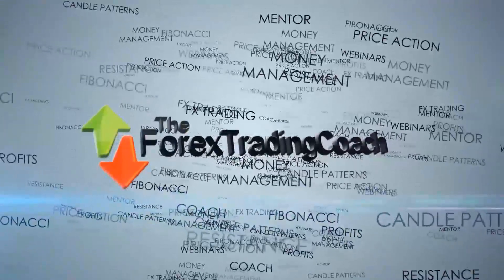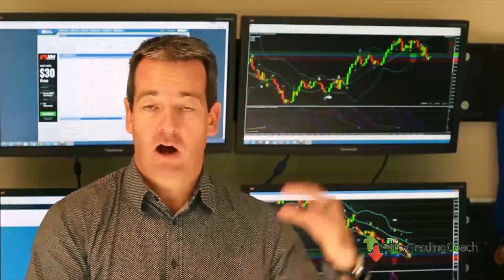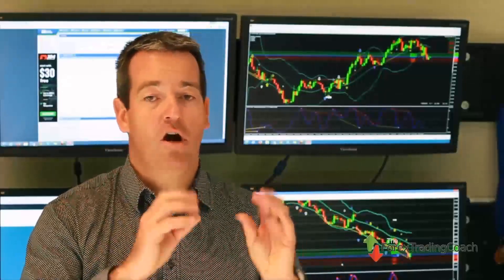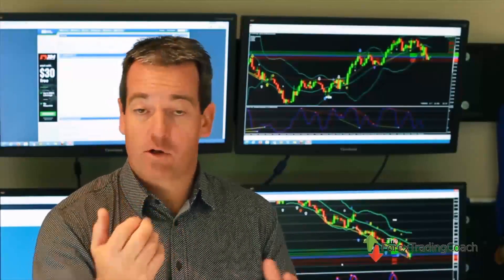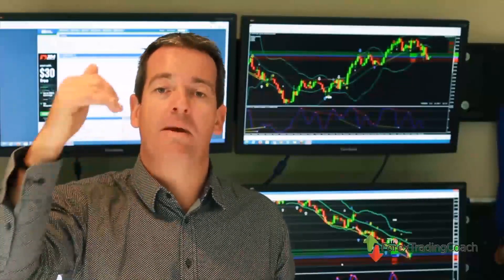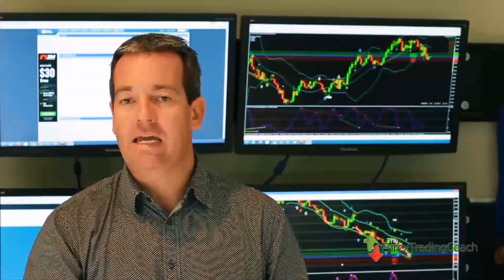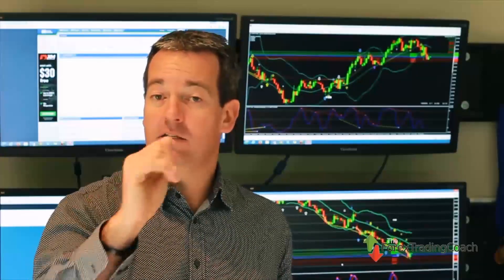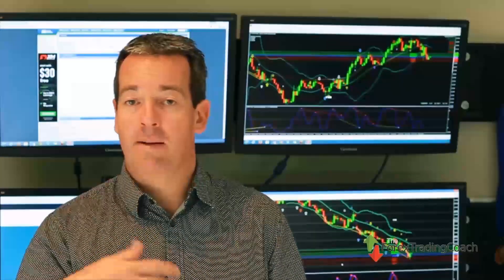Why It’s Important To Understand What The Charts Are Telling You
- What Your Charts Are Telling You?

In this video:
00:28 What’s happening on Your Charts
03:41 Why Does The Market Just Suddenly Stop
04: 42 The Best Style of Webinar For You